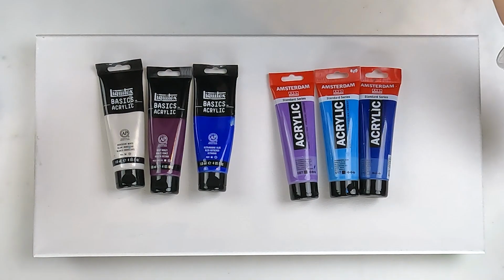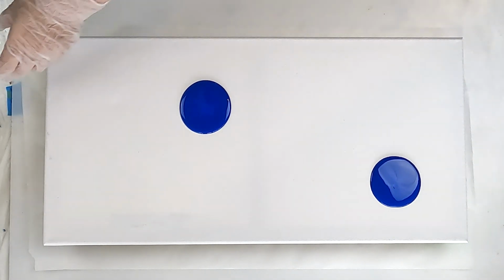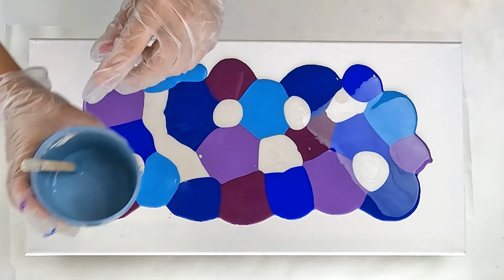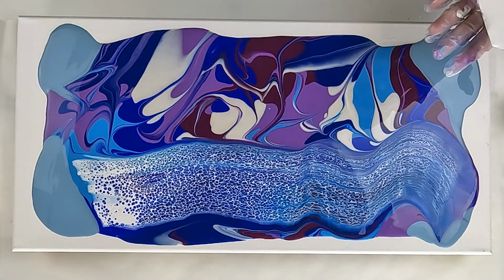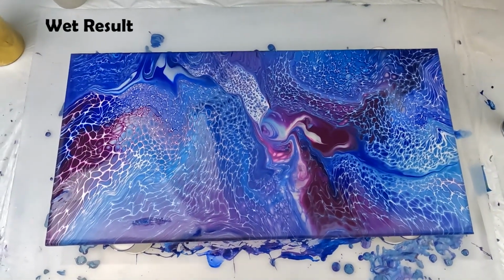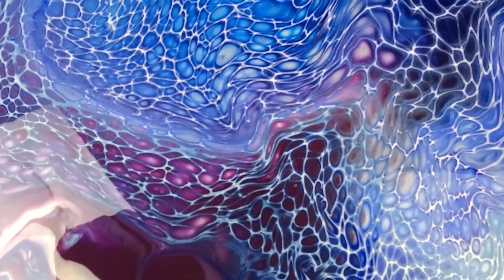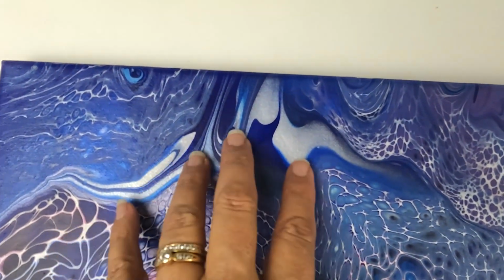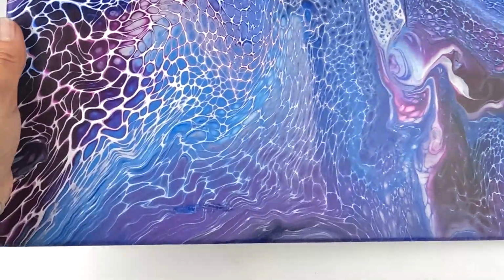LACING GALORE with Soft Iridescent White Highlights - What's Hiding in the Middle?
So today I tried my acrylic pouring recipe again after having great success on my last swipe. And what do you know. It worked again! There is lacing everywhere in this piece and soft iridescent white highlights. The Blues and Purples work wonderfully with the White lacing. In the middle of the piece there is an unusual shape. I know what I see. What do you see?

Colours:
Iridescent White
Deep Violet
Ultramarine Blue
Ultramarine Violet
King's Blue
Phthalo Blue
Titanium White (swipe mix)

Pouring medium 1 part Aussie Floetrol to 1 part Liquitex Pouring Medium

Licensed by Audiio.